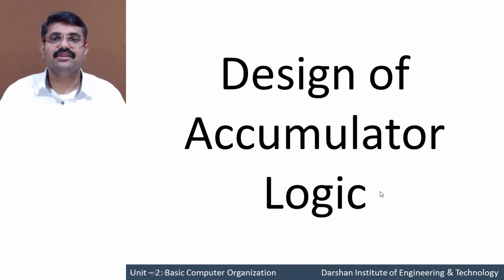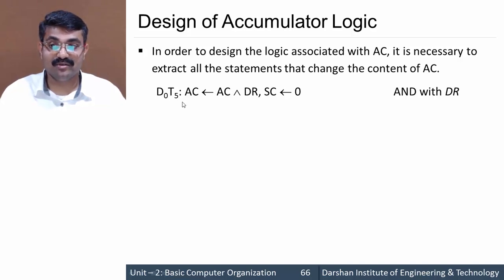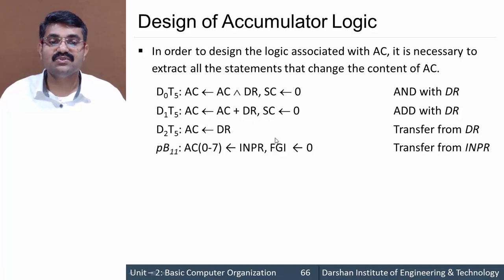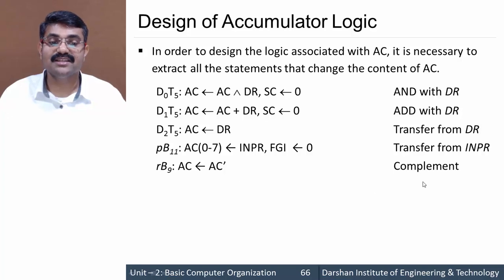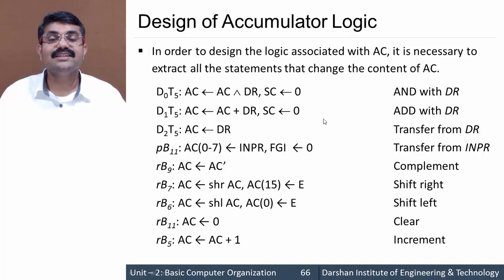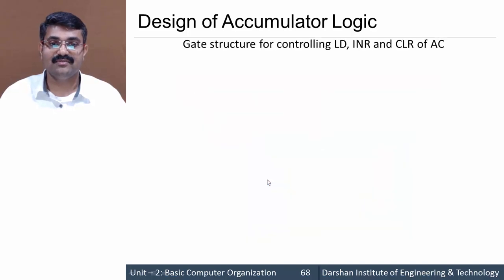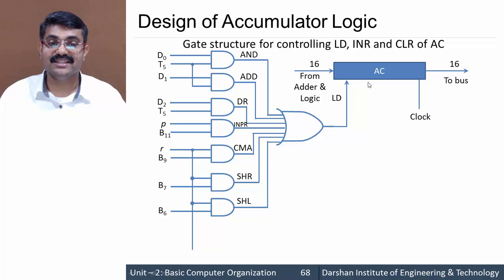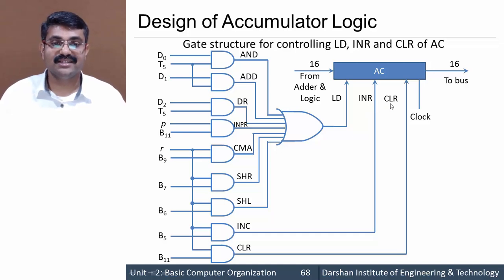2.11 Design of Accumulator Logic